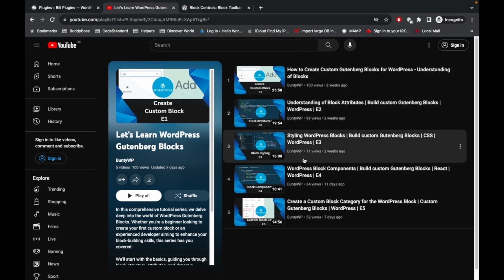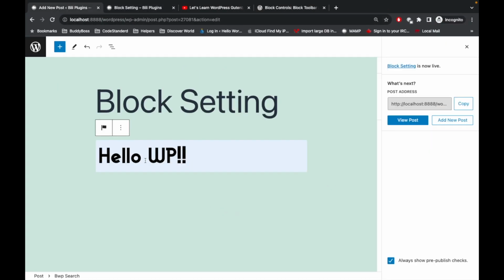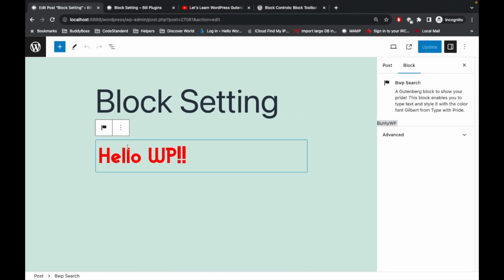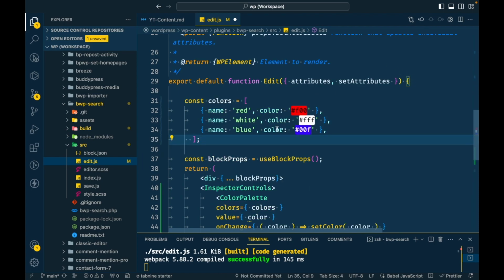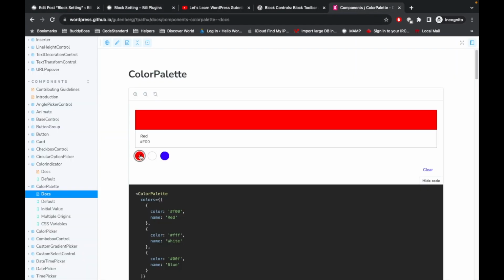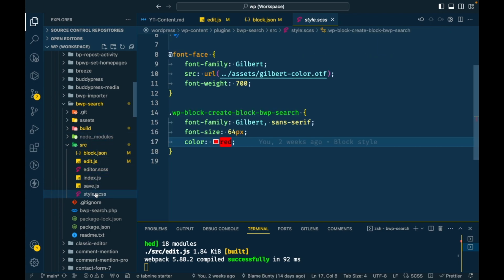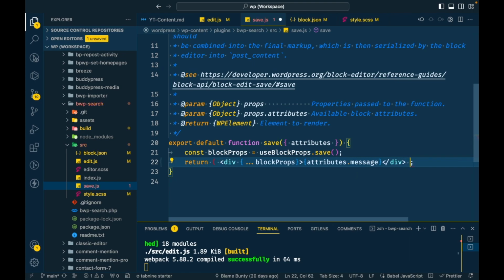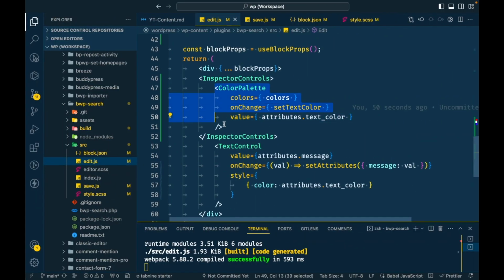Create a Custom Block Settings for the WordPress Block | InspectorControls | Settings Sidebar | E6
Elevate your WordPress Gutenberg blocks by creating custom settings. Learn how to tailor block options to suit your site's unique needs.